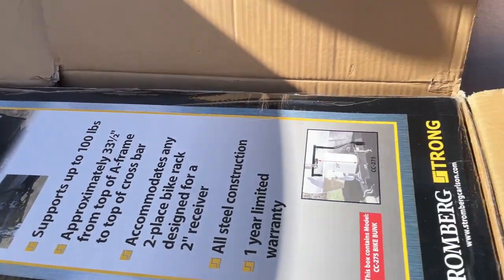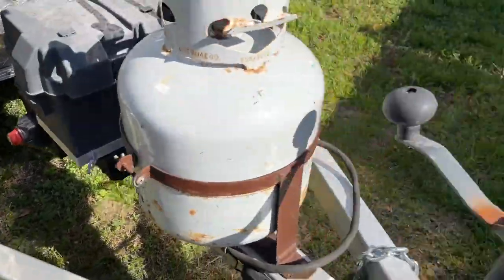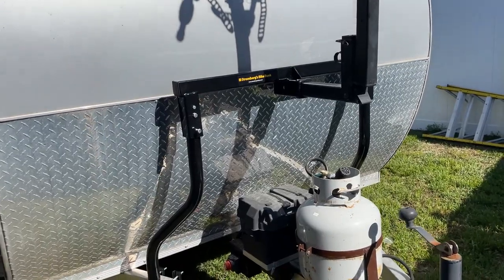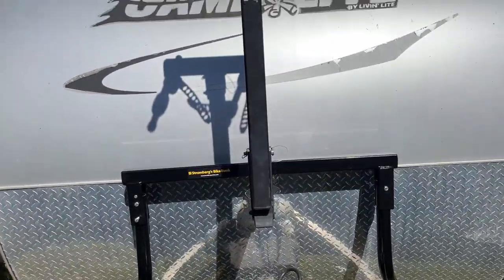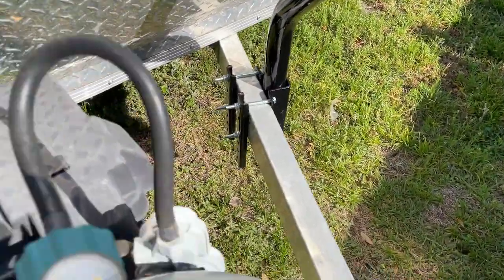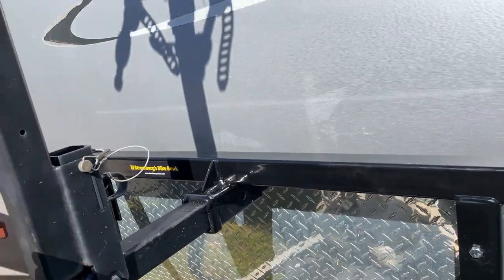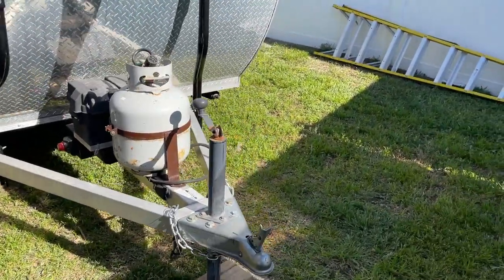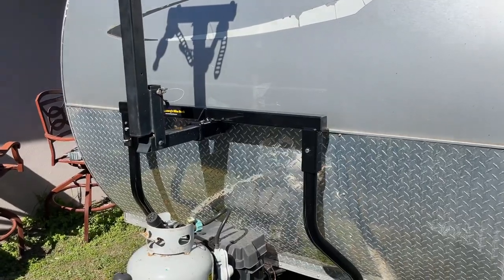Stromberg Carlson CC 275 Bike Bunk Review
Stromberg Carlson Bike Bunk Trailer-Mounted Bike Rack Carrier Review

* STROMBERG Carlson Bike Bunk - The first trailer tongue cargo carrying system; Adjustable to fit most A frame trailers on the road today

* Up to 100 pounds can be supported and your tow vehicles suspension guarantees this is the softest riding area on your trailer

* A raised receiver on the A frame is the perfect place to put your bikes.Accommodates max A-frame bar height of 6 inch

* Bike Bunk allows any bike rack designed for a 2 inch receiver to fit. 33.5 inch from top of trailer A-frame to top of cross tube, 29 inch from top of A-frame to bottom of bike rack receiver tube.  Due to bent design on vertical tubes, post brackets can be mounted on your A-frame at widths varying from 14 inch to 55 inch

* Your application will be determined by turning radius and positioning of the rack Bike Bunk Bike Bunk